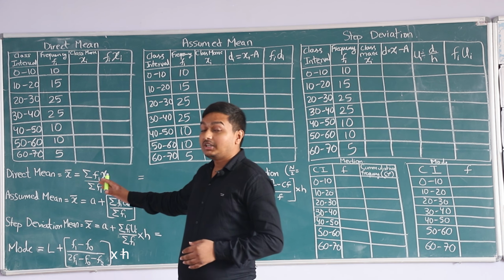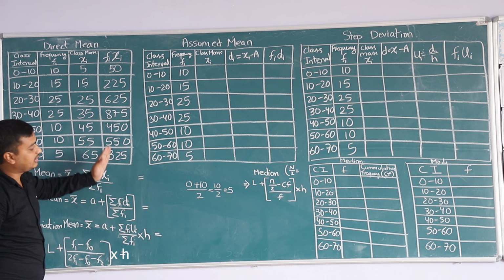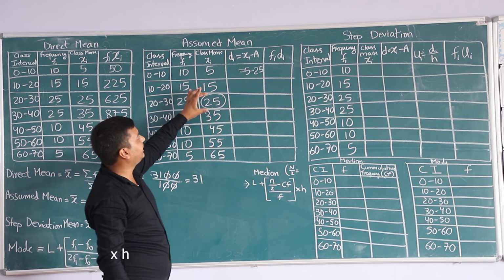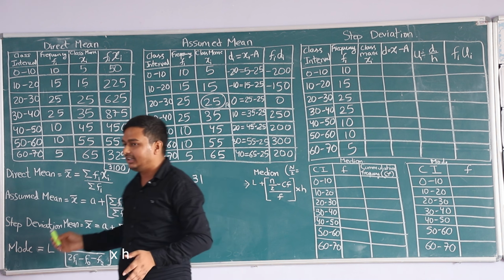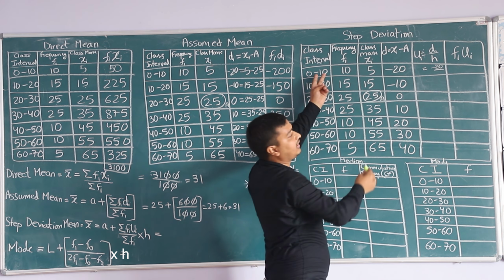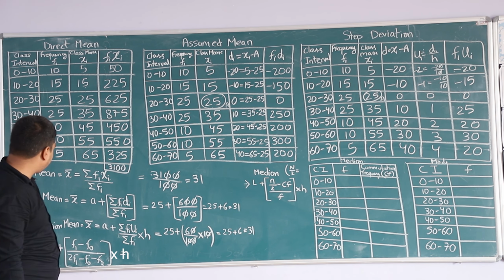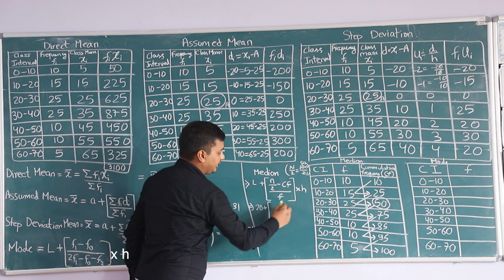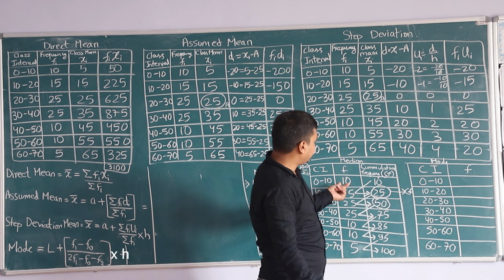Complete Statistics in One Video by Suraj Kumar Prasad